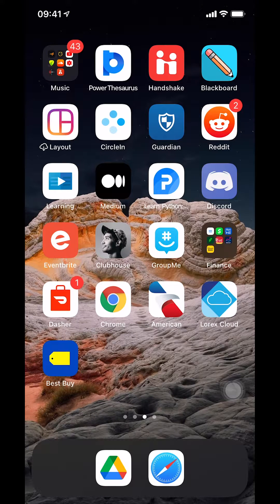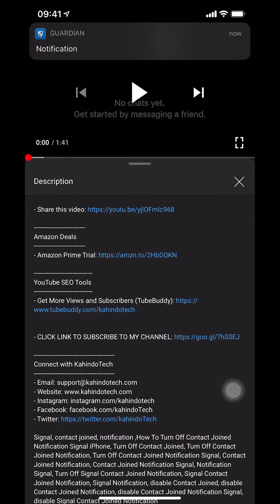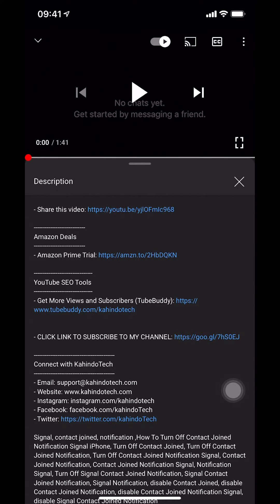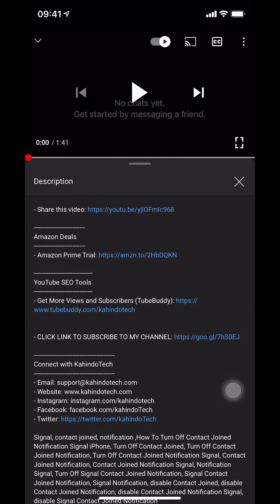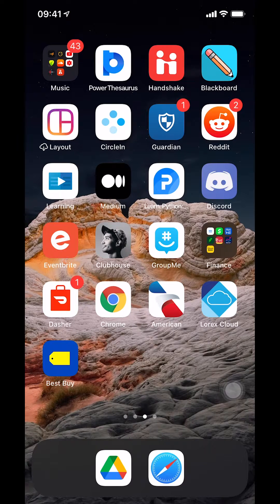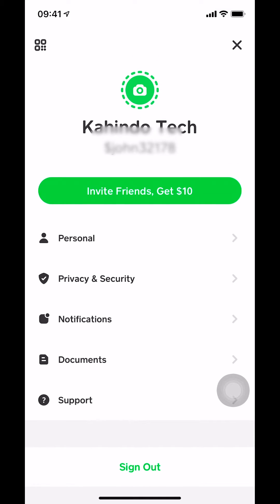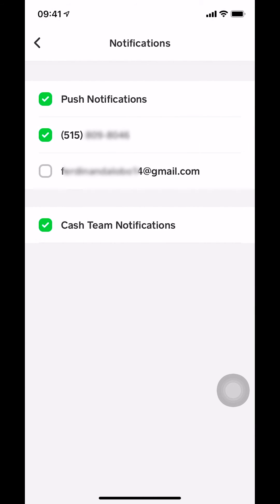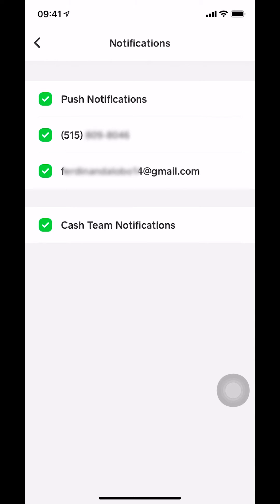How To Turn On Email Notifications CashApp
This video shows How To Turn On Email Notifications CashApp